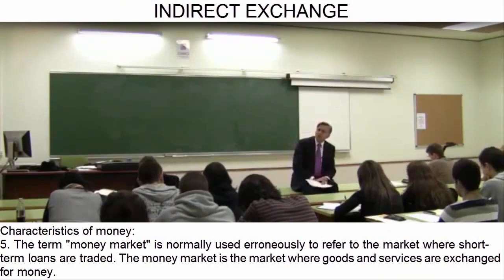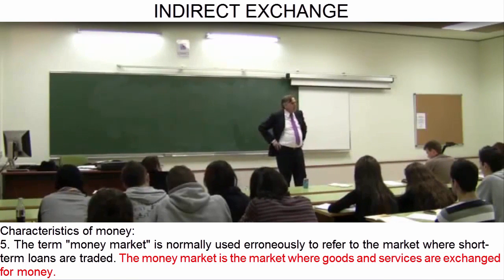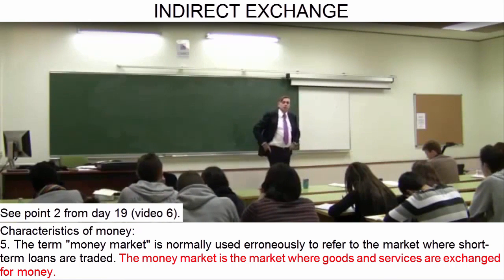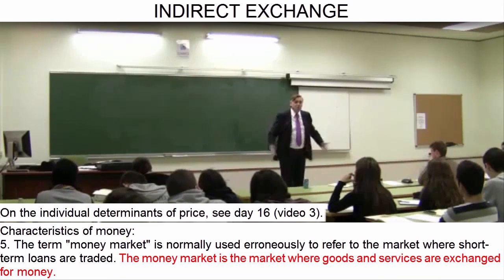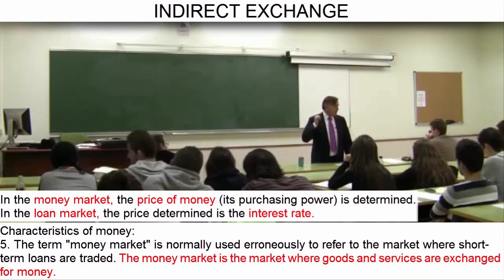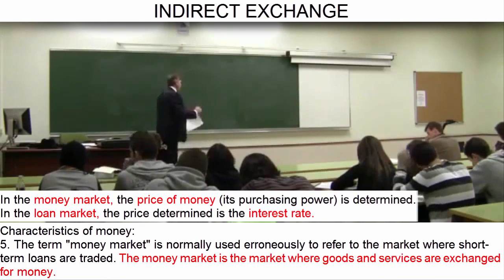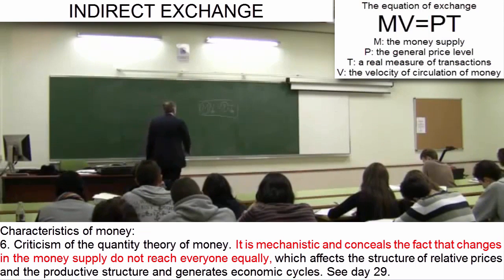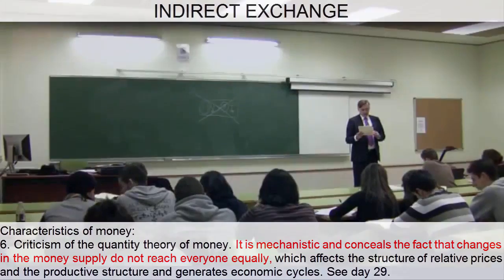D19:V7 | The Characteristics of Money (II)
Lessons in Economics by Professor Huerta de Soto.